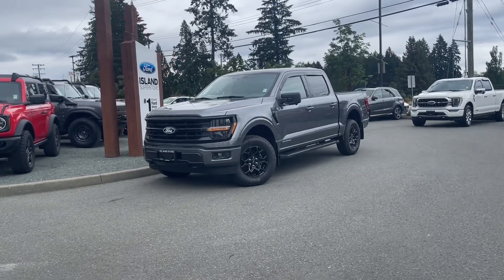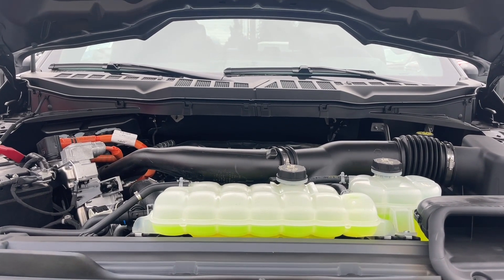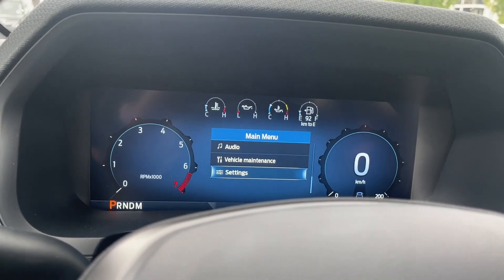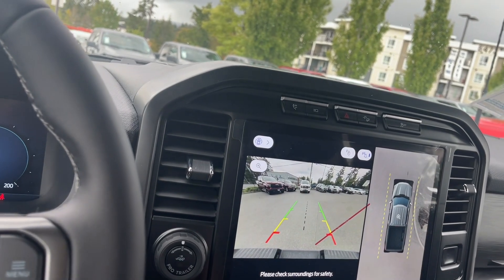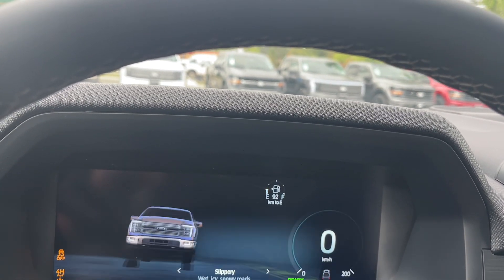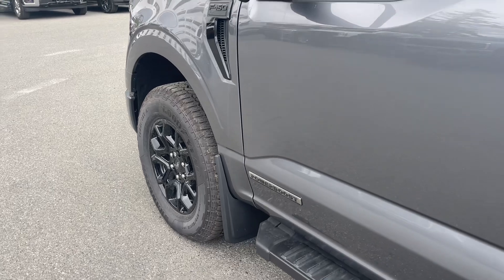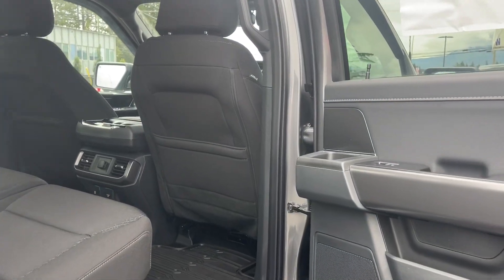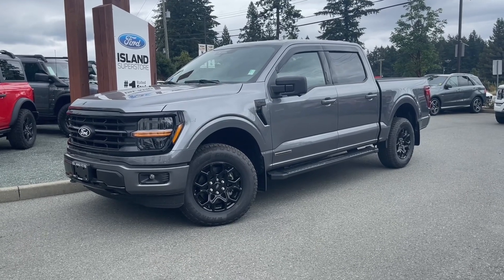2024 Ford F-150 XLT PowerBoost + Tailgate Step, Pro Power Onboard Review | Island Ford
Come down today to check out this 2024 Ford F-150 XLT PowerBoost! With a 5 1/2 foot box, Mobile Office Package and Tow Haul Package with Integrated Trailer brake Controller you're ready for work or play.  The FX4 Off Road package adds in Skid Plates. The XLT Black Appearance Package adds in 275/65R18 BSW All Terrain tires and 18 inch Gloss Black Aluminum Wheels.  Get more work done in your truck with the Mobile Office Package the Shifter lays flat with a touch of a button and the Center console folds out to give you a flat work surface.  The F-150 has been the number one selling truck in Canada for more than half a century because we make the important things standard. This includes power-assisted steering, engine block heater, an electronic parking brake with auto hold, easy fuel capless fuel-filler, removable tailgate with lock, trailer sway control, FordPass connect with 4G LTE wifi hotspot for up to 10 devices (see dealer for details), an 8-inch touch screen with SYNC 4, and apple carplay and android auto compatibility, as well as 911, assist. and a rearview camera.   Your Vehicle is equipped with FordPass Connect which allows you to utilize the Ford Pass app to securely lock and unlock your vehicle as well as other features from the app. Additionally it provides connectivity to WIFi Hotspot for up to 10 devices (Data charges apply, see dealer for details).
Equipped with the PowerBoost hybrid, the twin-turbo gas V-6 engine is assisted by a 35-kW electric motor (that's equivalent to 47 horsepower, per Ford) that lives inside a special version of the automaker's 10-speed automatic transmission. The electric motor is fed by a liquid-cooled 1.5-kWh battery mounted underneath the truck, in a location that does not sacrifice any interior or cargo bed space. And make no mistake, the PowerBoost system represents a "full hybrid" setup, the F-150's electric motor can more directly contribute to the truck's forward motion has a motor/generator on its engine's accessory belt in place of a conventional alternator that is linked to a 48-volt electrical system (with a 0.4-kWh battery). The motor can gently assist the engine (again, via the accessory belt drive, which is spun off the crankshaft pulley) when pulling away from a stop and capture energy wasted during braking to deliver extended engine-off capability while maintaining accessory power to save fuel in traffic. Best-in-Class conventional towing a maximum of 14,000 lbs, Best-in-Class payload a maximum of 3,325 lbs, The most towing offered by any full hybrid pickup of 12,700 lbs.

As BC's #1 rated dealer, we guarantee unbeatable trade-in values, payments, and prices on all our vehicles. Found a better offer? Bring us an official quote, and we’ll beat it. For mainland customers, we cover your BC Ferries fare with the purchase of a vehicle.  Vehicle pricing is net of all available and applicable Ford Motor Company of Canada discounts, including delivery allowance, non-stackable cash purchase assistance, and all other types of loyalty or cash alternative offers. Some customers may not qualify for subvented APR financing due to applied cash discounts. If eligible, the maximum allowable federal iZEV and CleanBC electric vehicle rebates have been applied. Please refer to goelectricbc.gov.bc.ca and tc.canada.ca for eligibility details on these electric vehicle rebates. Price is plus $699 Documentation Fee and is subject to additional government levies, PPSA fees, and applicable taxes. Prices, product specifications, and other information shown on this site are for informational purposes only, subject to change at any time without obligation, and may not be completely up to date or accurate. While we strive to ensure the accuracy of our inventory listings, human error may occur. Dealer #40142.